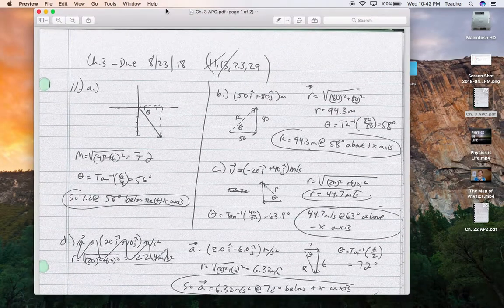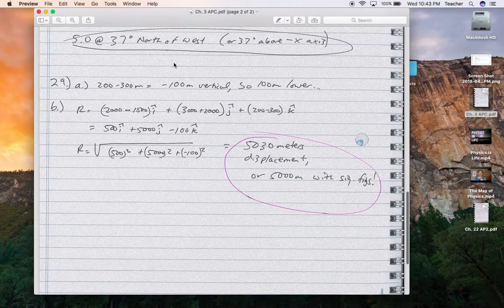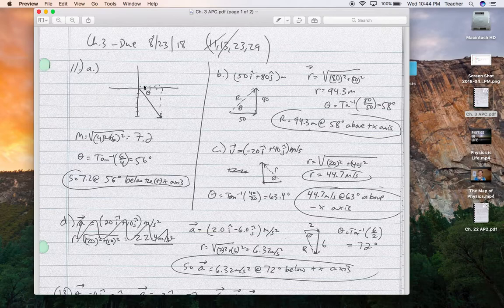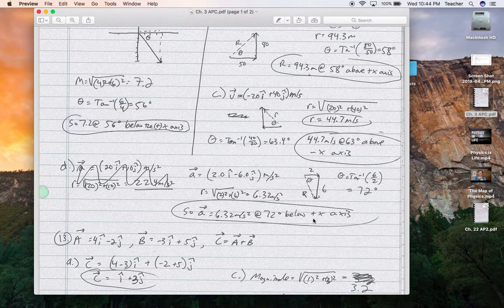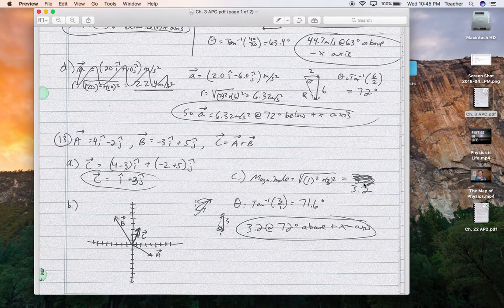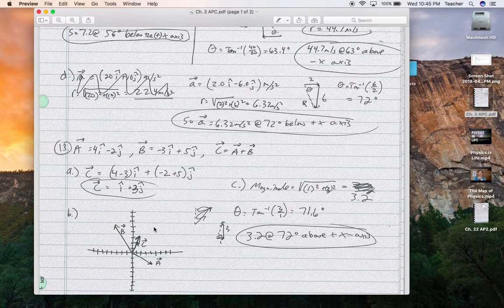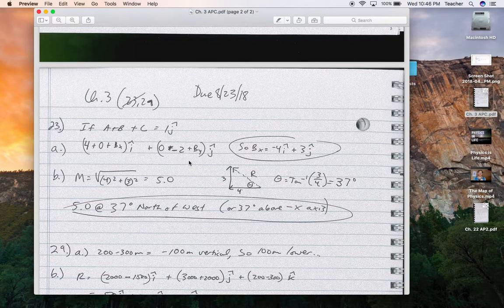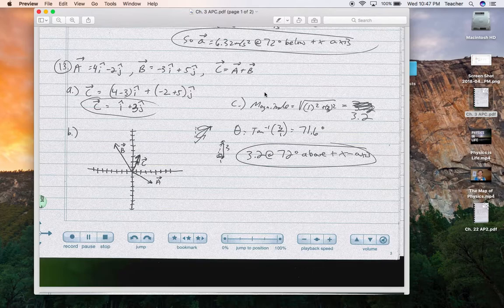CH 3 Screencast APC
This video discusses the homework solutions to Chapter 3 for AP Physics C.